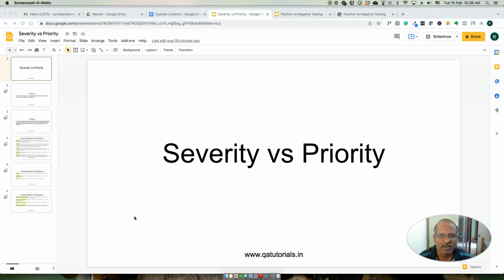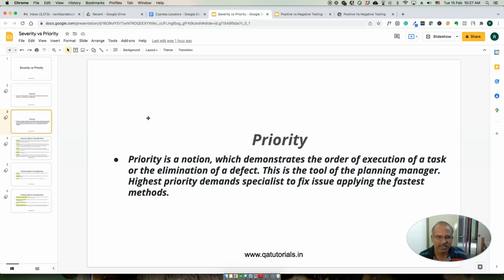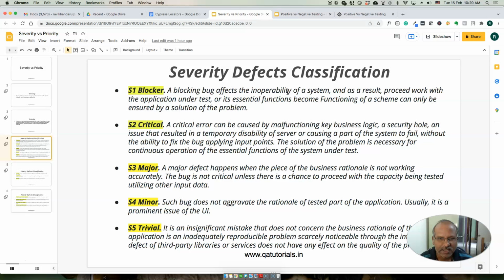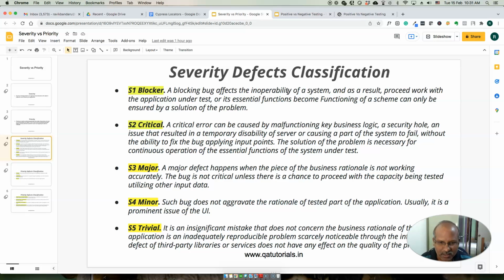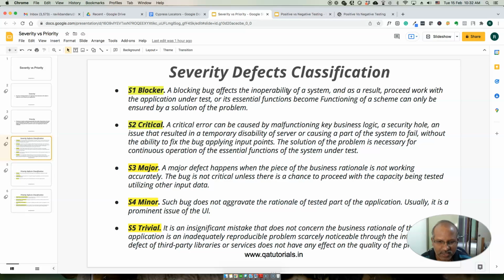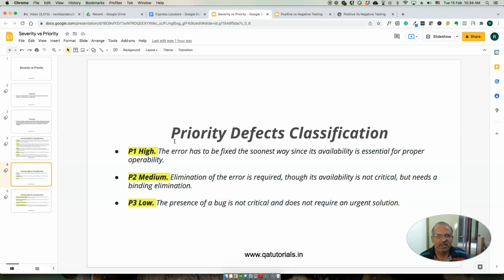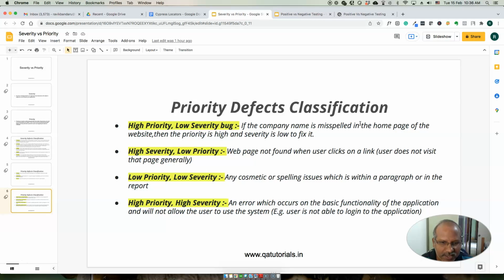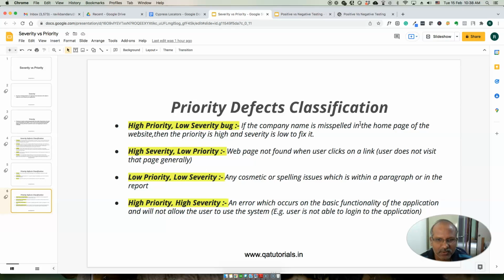Severity vs Priority in Software Testing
In this video,I will explain the difference between severity and priority with some real-world examples.

00:00 Introduction
00:30  Severity Definition
01:20  Priority Definition
02:40  Severity defects classification
07:35  Priority defects classification
09:40  Real World examples of Severity and Priority